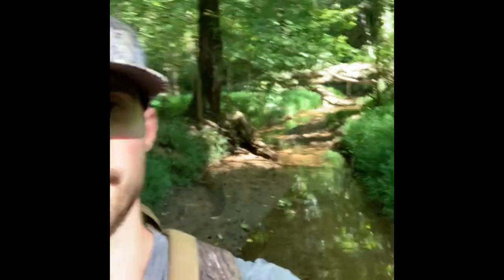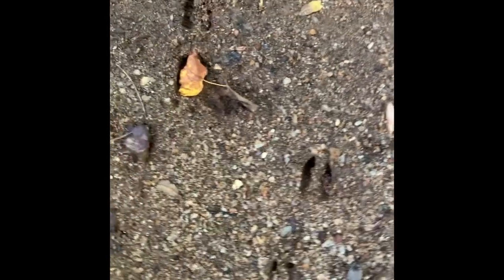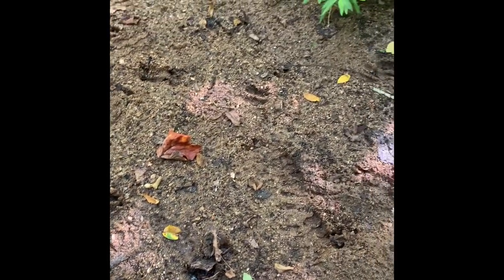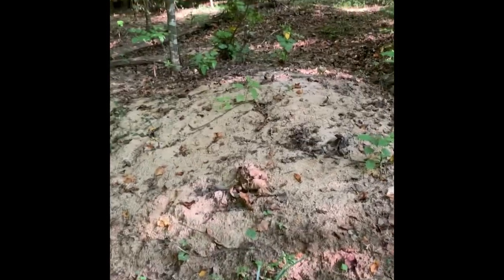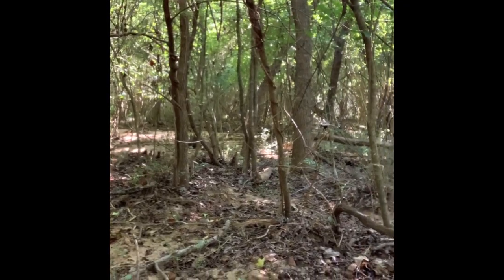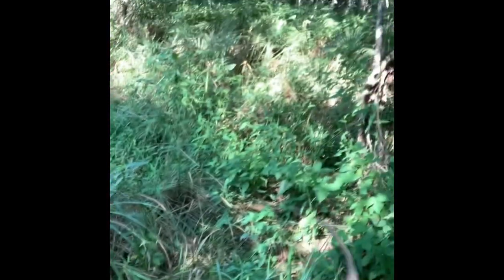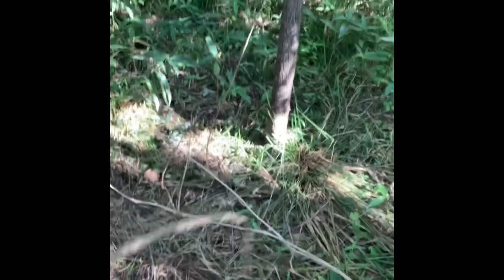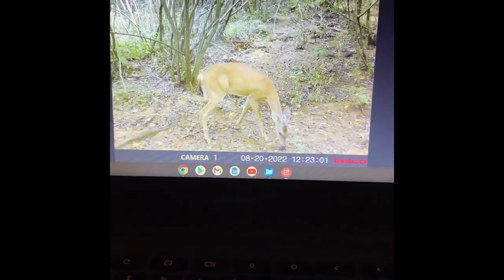How to Scout Public Land & Trail Cam Check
Tips on how to find deer on public land and checking my trail camera on public land